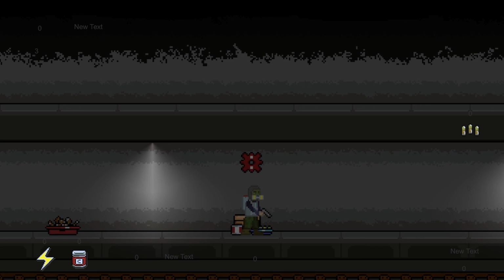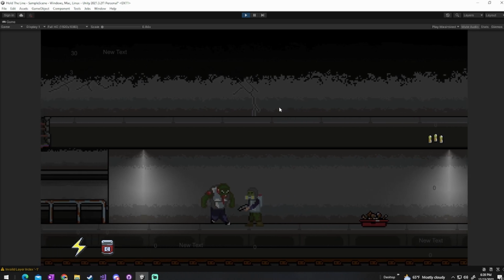Project Necro Devlog | RTS Side Scroller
Hiya! My name is Brandon and I am a game developer, I got my schoolin done at Full Sail University in game design, I have released 3 games and currently hold a software developer job. This is the game I have been working on in my free time I hope you like it and help me make Project Necro the best it can be. Let me know your gripes or praises I embrace your critique thanks for your viewership!